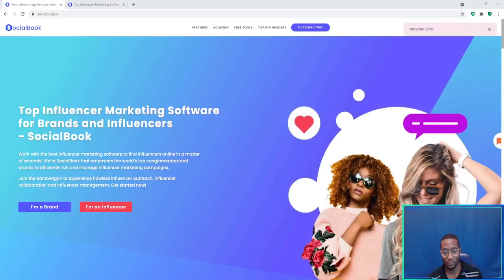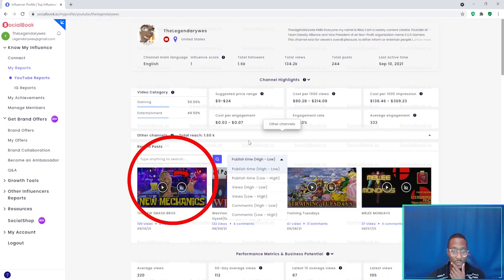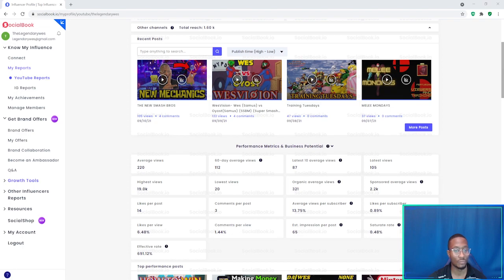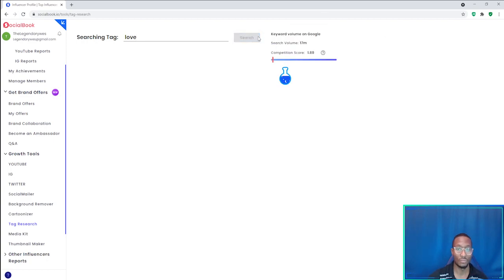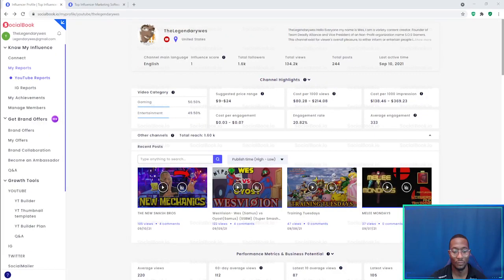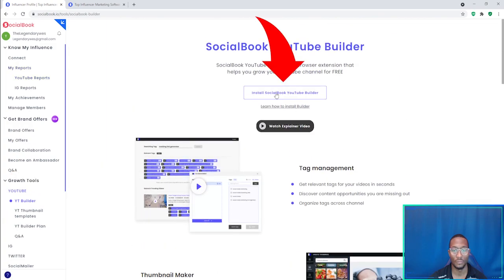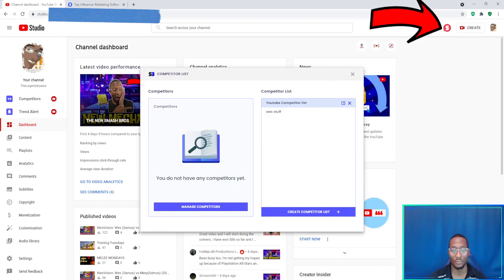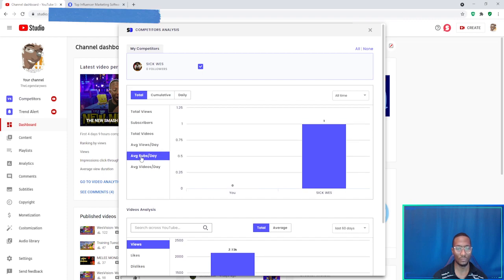📈 How to Grow Your YouTube Channel in 2021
This is How to grow a Youtube channel in 2021. Growing on Youtube in 2021 is different from other years. With good SEO you will see big growth. SocialBook offers you many different tools on growing your channel with their Youtube Builder tool.